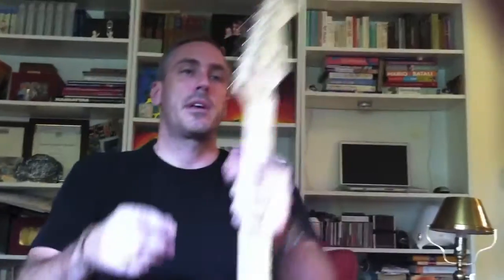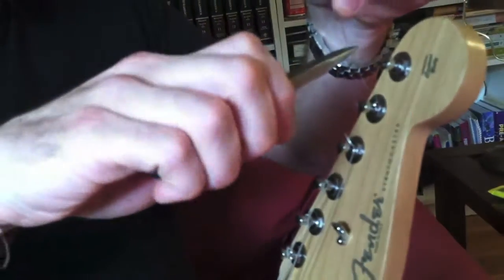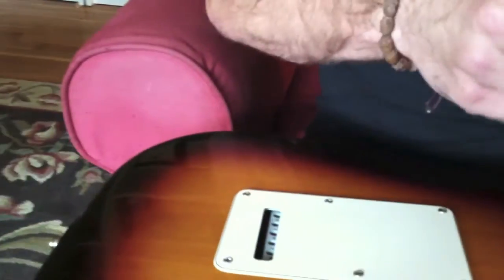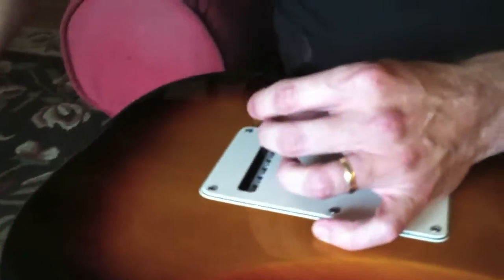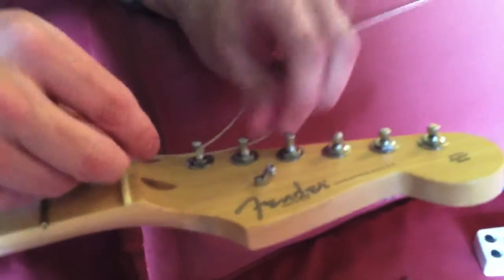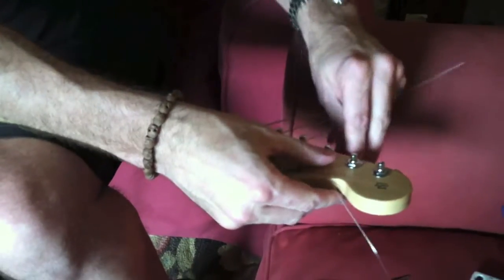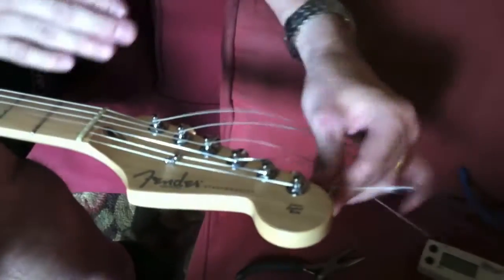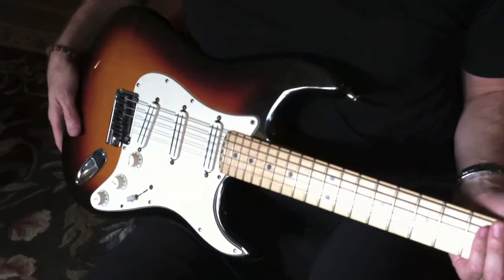How To Restring An Electric Guitar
Here is a good method for changing electric guitar strings.Takes about 15 minutes for the whole operatin and results in stable tuning and good tone.